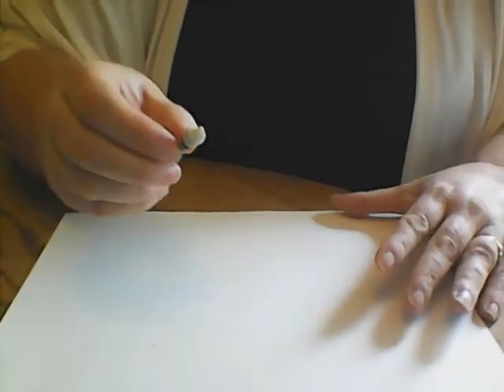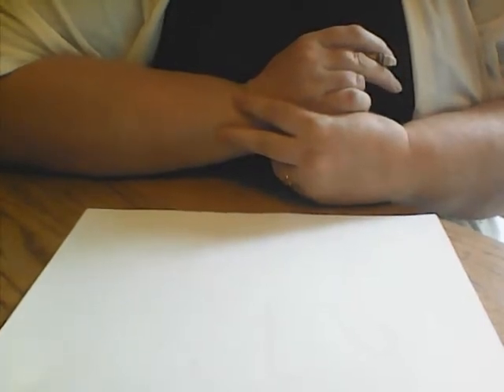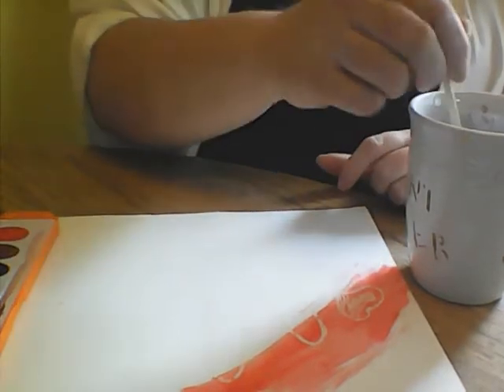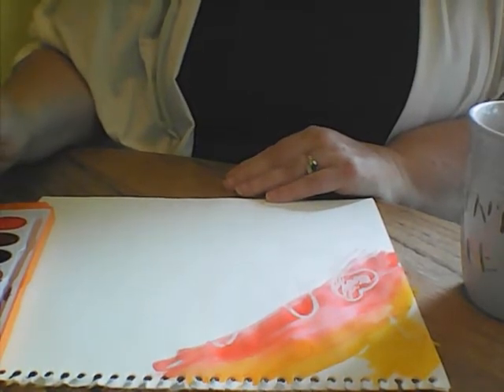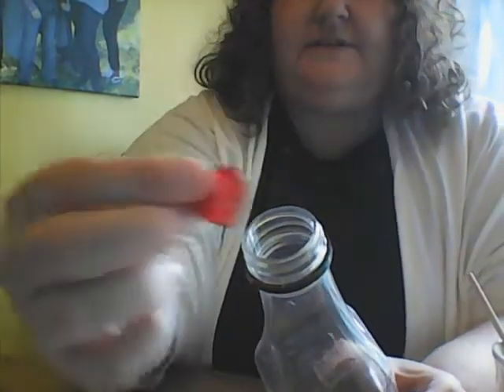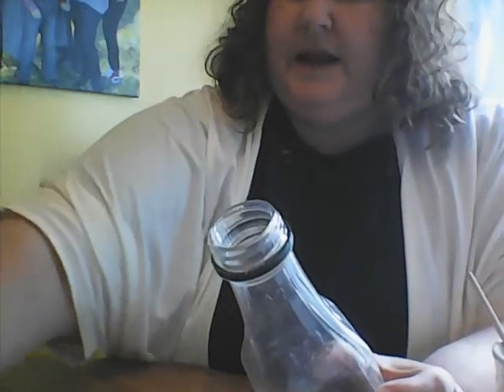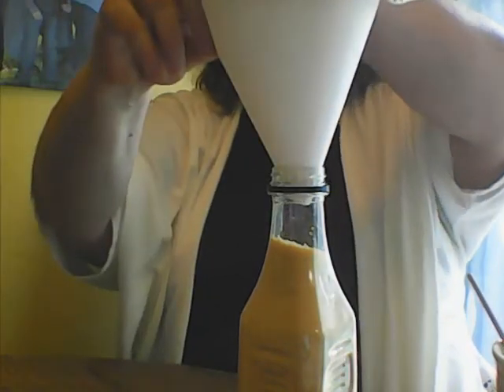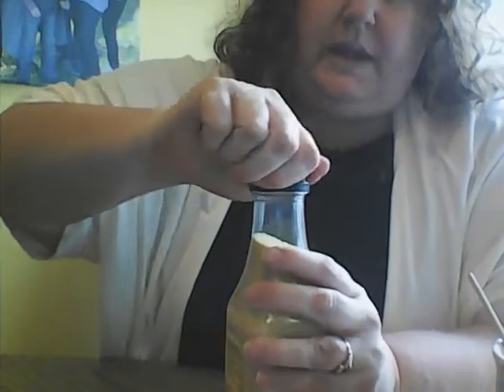Messy Art: Hidden Art & ISpy Bottles!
Ms. Allison shows us how to make hidden art and  ISpy bottles!

Summer Reading, Week 1!